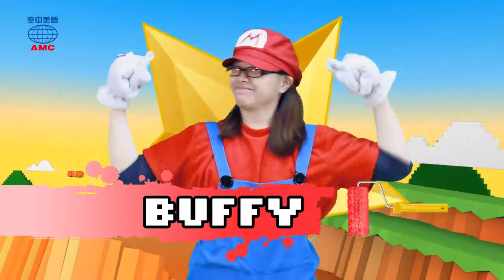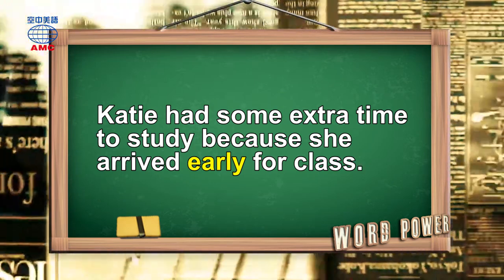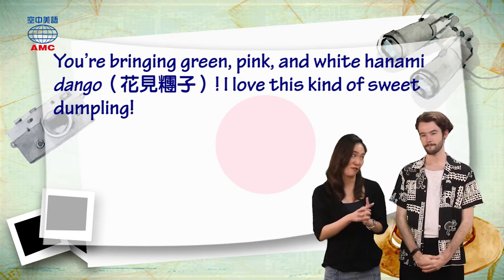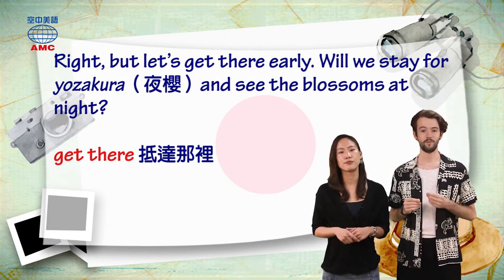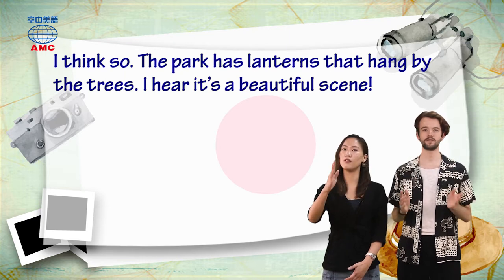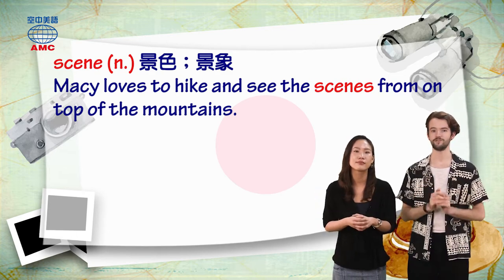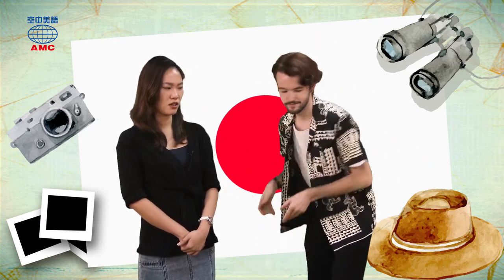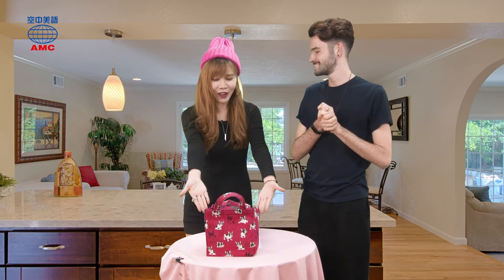2019年04月號 Unit 7-2【綻放大和之美 日本賞櫻記】-完整課程講解